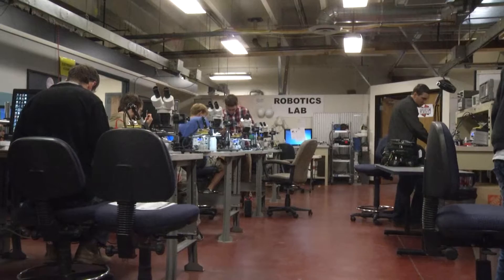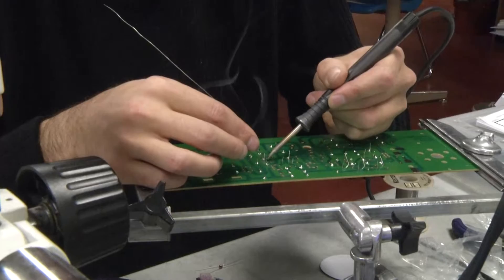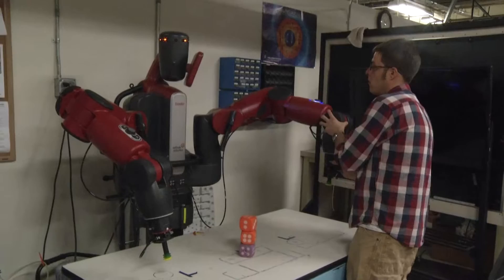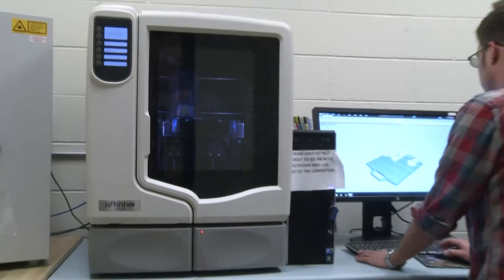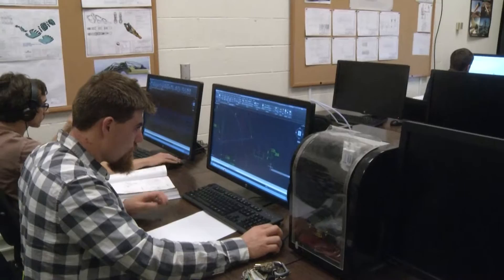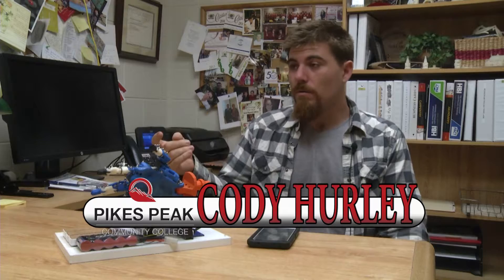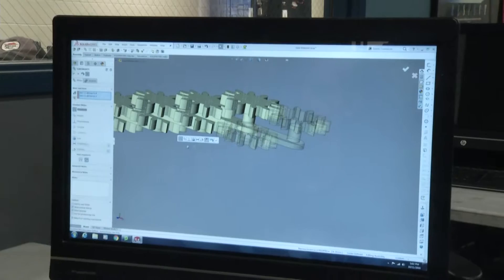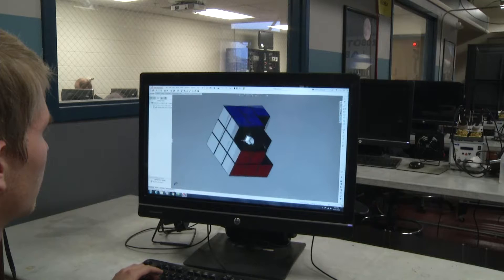CAD, Electronics and Robotics Video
This is a student made video about the Advanced Manufacturing Program at Pikes Peak Community College.